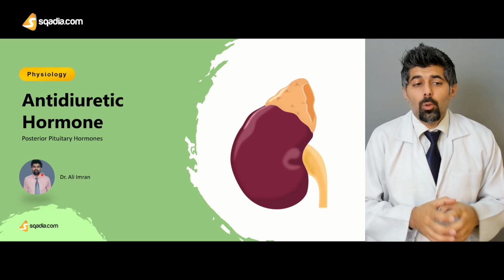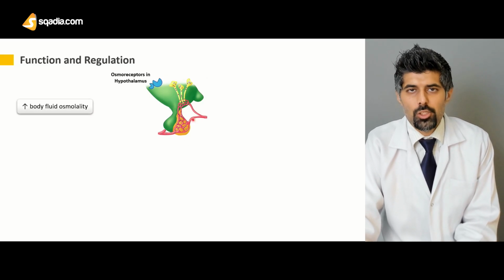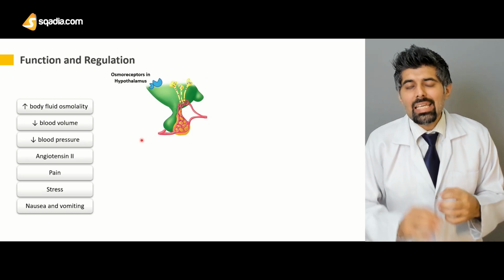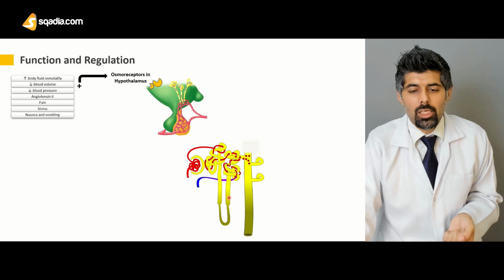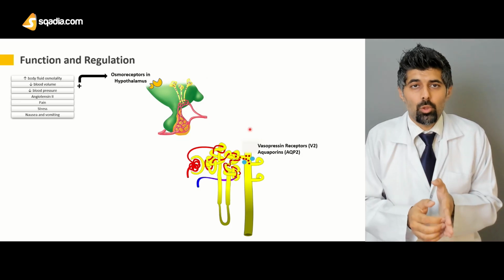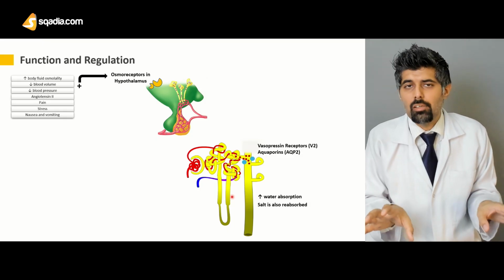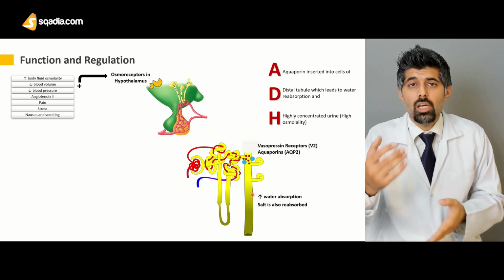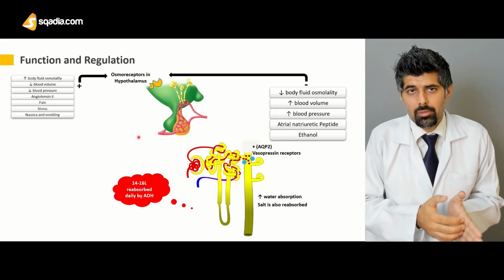Posterior Pituitary Hormones Introduction | Antidiuretic Hormone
The first human physiology lecture on sqadia.com in this series is Pituitary and Hypothalamus. Dr. Ali Imran tells us about the two portions of the pituitary gland: the anterior lobe (adenohypophysis) and  the posterior lobe (neurohypophysis). Posterior pituitary hormones introduction human physiology lecture for students make everything easy!

It should be noted that the two posterior pituitary hormones, ADH and oxytocin, are synthesized by the hypothalamus. They are only stored and secreted by the posterior lobe.
So, watch this fun lecture and maximize your learning!